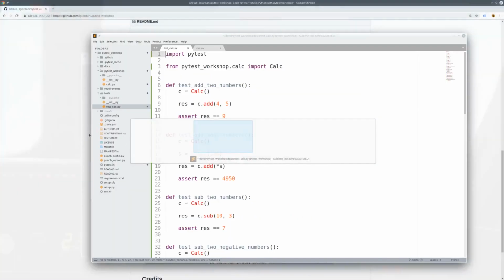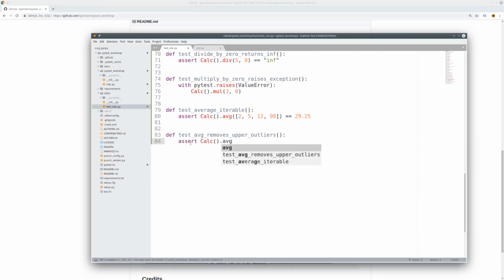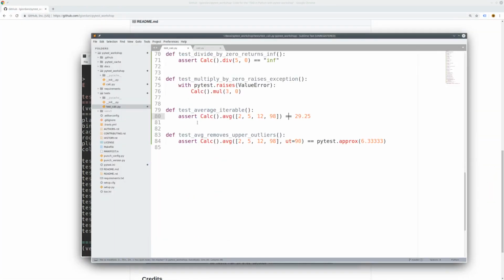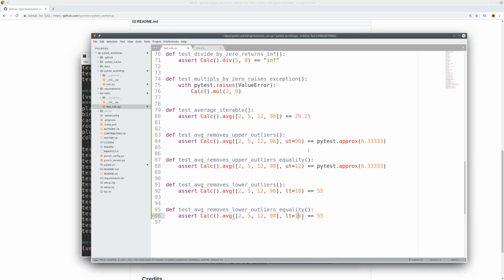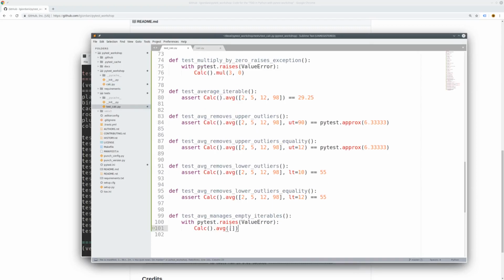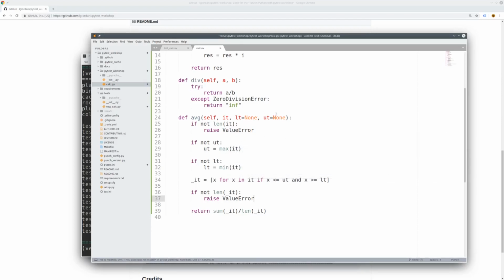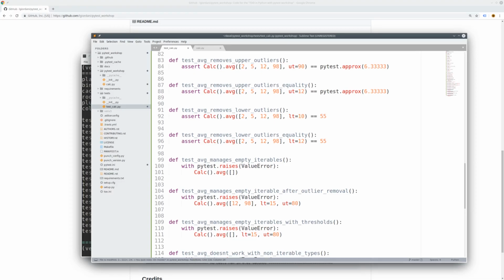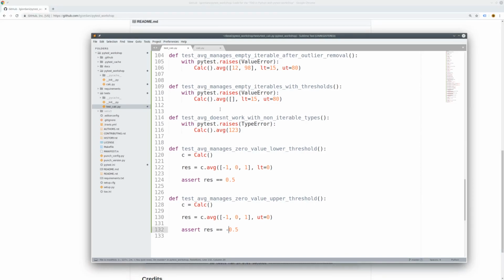TDD in Python with pytest - Part 4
In this Python workshop I will show you how Test-Driven Development (TDD) works, through the creation of a very simple Python class.
TDD is a very powerful technique that can boost your productivity and save an incredible amount of debug time, if used correctly. A good test suite will immediately spot if changes to your code broke the intended behaviour, and thus allow you to perform safe refactoring. TDD is one of the pillars of modern development, and cannot be overlooked.

The workshop has been published in my book about the clean architecture, available for free on Leanpub

The videos, music and fonts I used in this video are

Thanks to these artists who provided such useful assets for free.